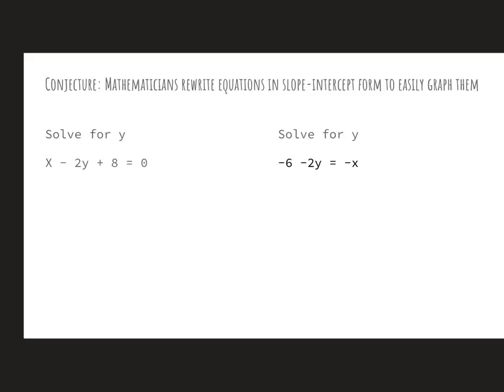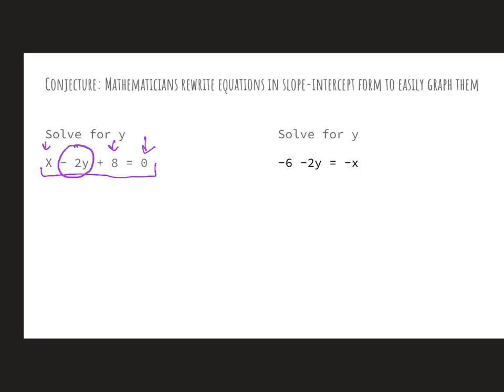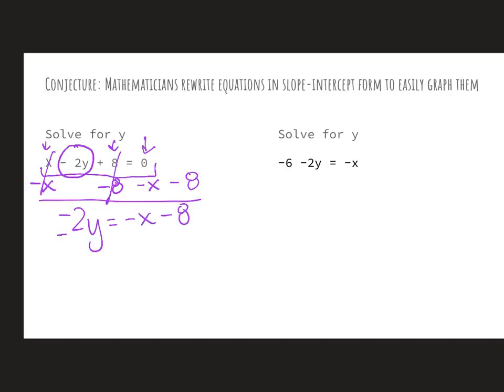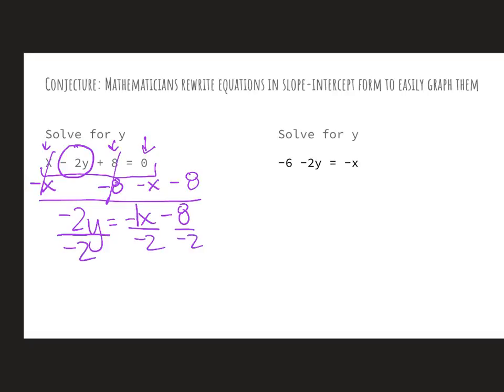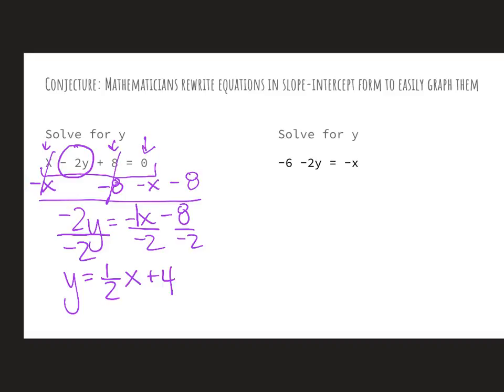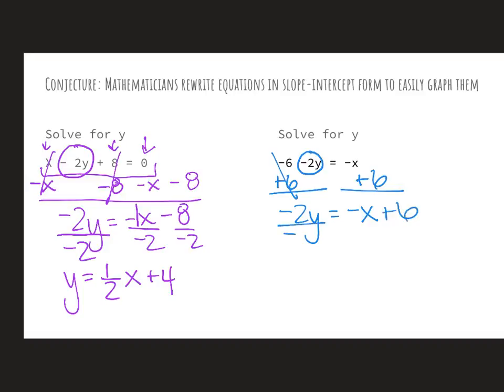U7 L4 pt2 Notes